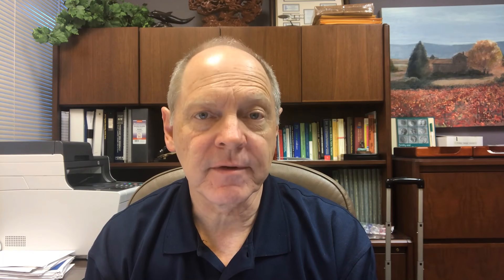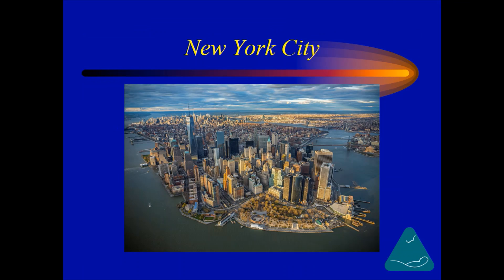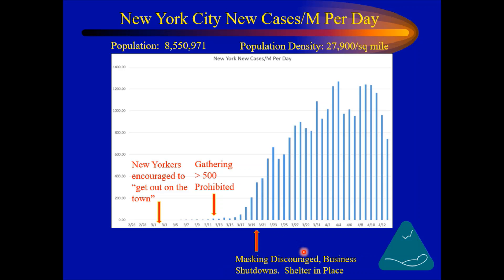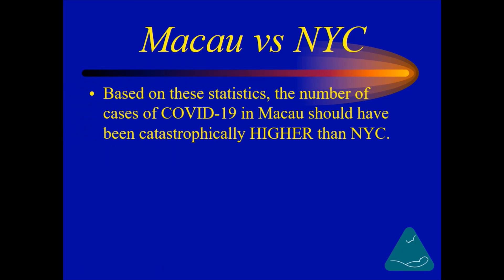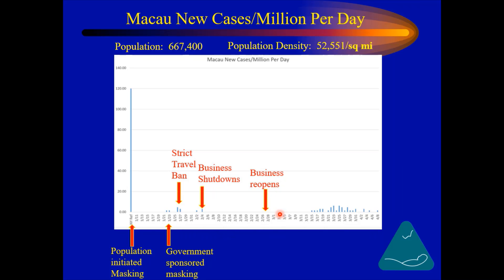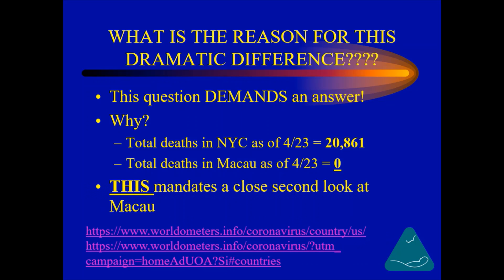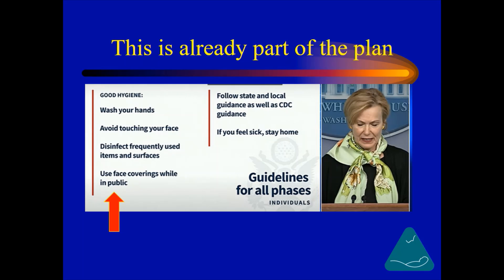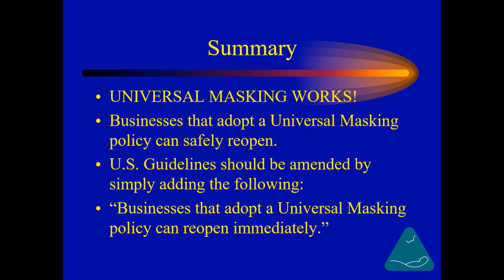COVID-19: A Tale of Two Cities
Dr. Moffitt, the medical director of Arizona Reproductive Medicine Specialists (ARMS) discusses how we can open up the US economy immediately. Dr. Moffitt analysis COVID-19 cases in New York City and Macau and both cities response to the pandemic.